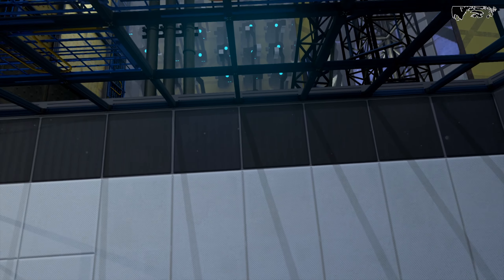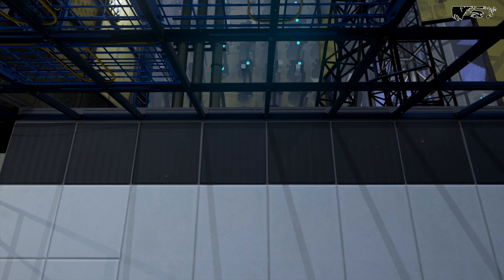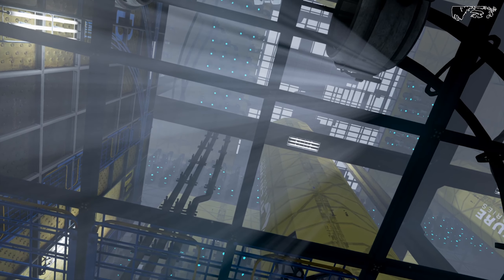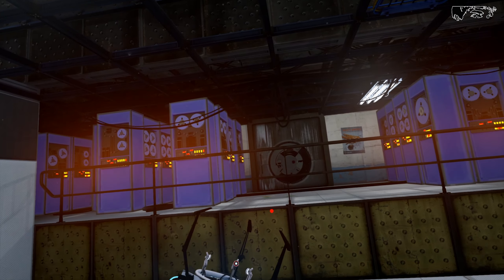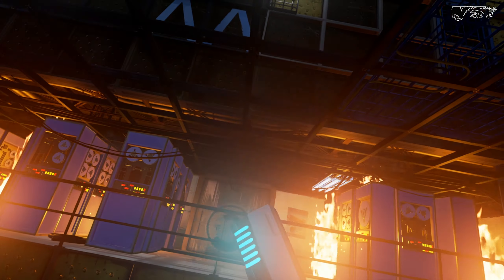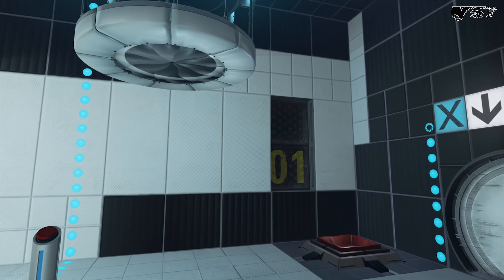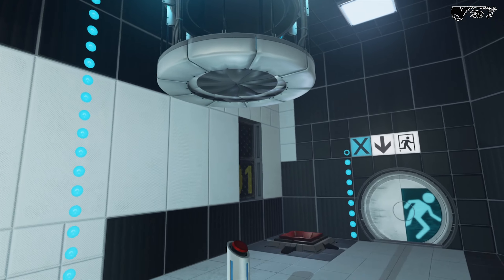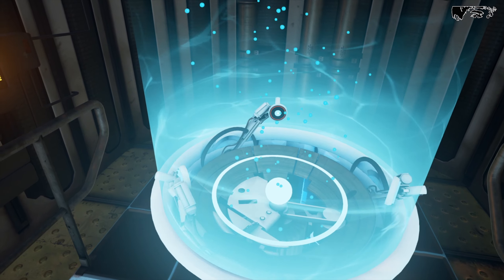Portal Stories VR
Portal Stories: VR -  Gameplay with Oculus Rift S.